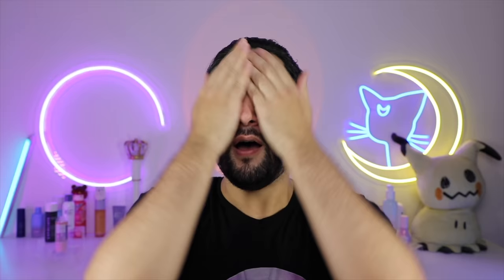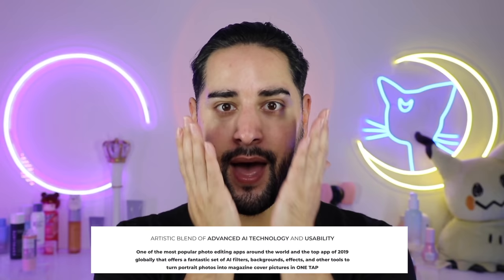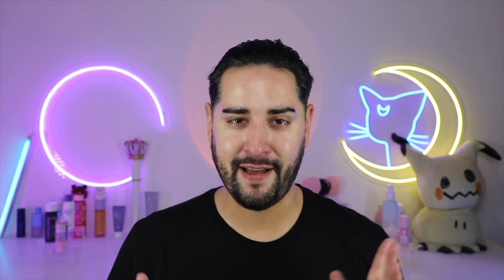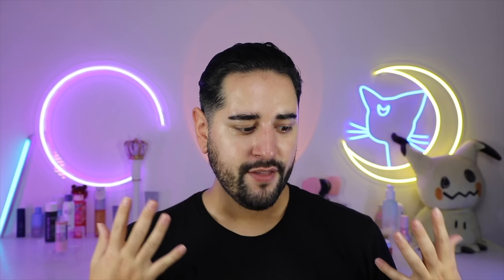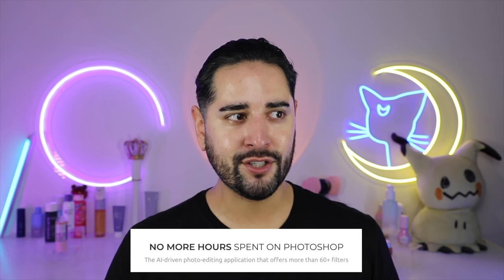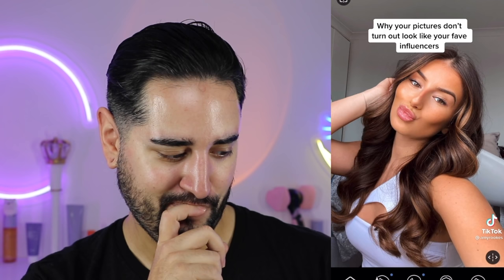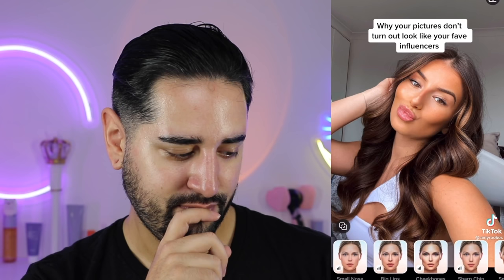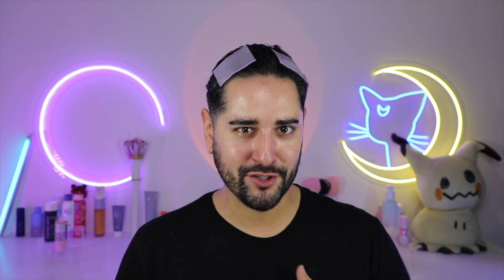Instagram VS Reality - Beauty Guru / Influencer Lies And Editing / Facetune Fails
In today's episode of Instagram vs reality, we take a look at the massively popular FaceApp, crazy TikTok filters and we discuss filler, botox, and if they're just a real-life form of filters and photoshop?!

Round Lab Birch Juice Moisturizing Sun Cream SPF50+ PA

Hair Velcros

00:00 Intro
00:53 About the popular editing Face App
02:25 Face App on TikTok
11:17 The difference between fillers and filters
14:57 Botox/Filler before and after
17:25 Thoughts and feeling on Botox and filler